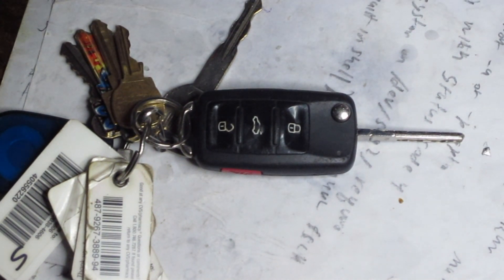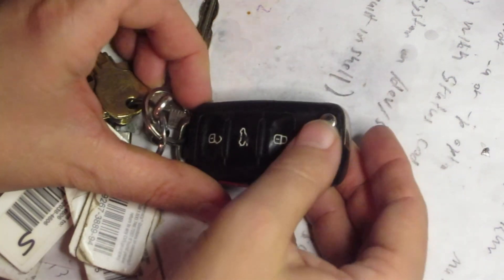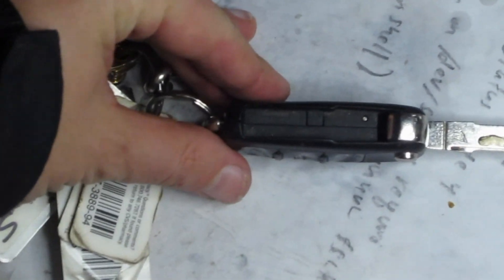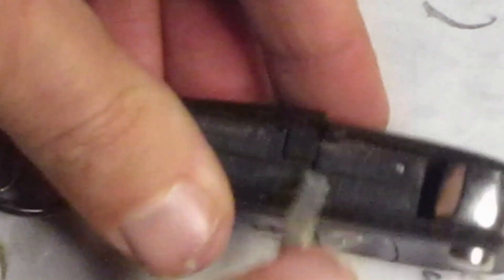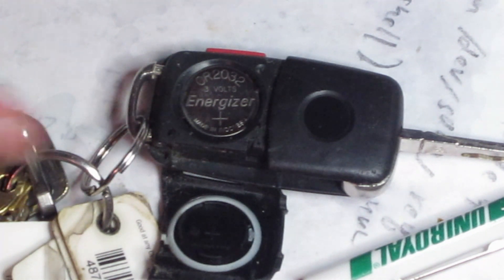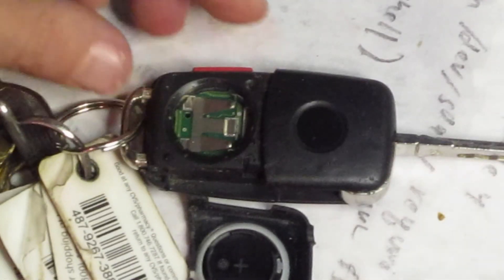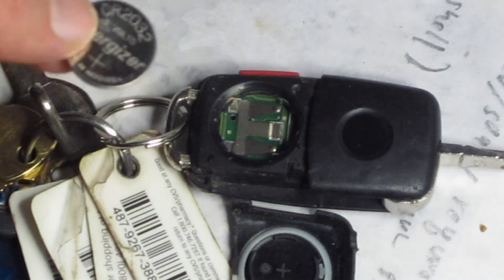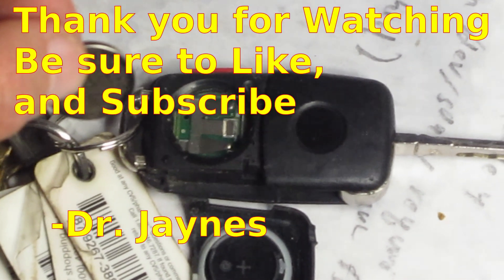VW Passat -Key FOB Battery Replacement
The dash board warning light told me that it was time to replace the battery in the VW Passat key FAB. I was trying to figure out how to open the silly thing, and was looking for another video to show how to.. I could not find anything, so I made this video, showing step by step how to replace the battery in the VW key FOB.